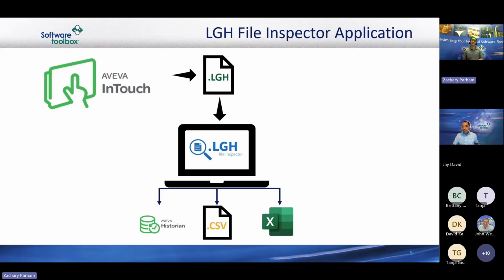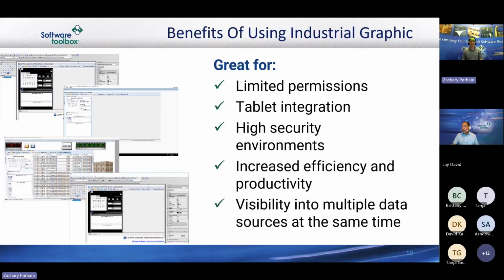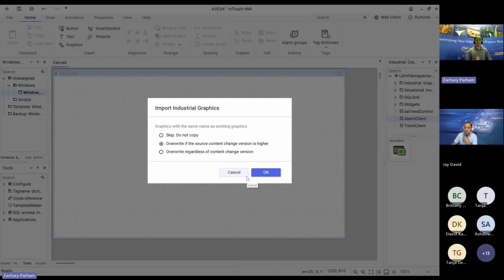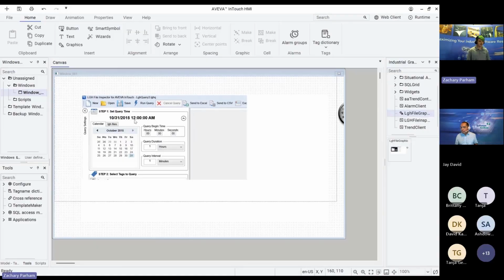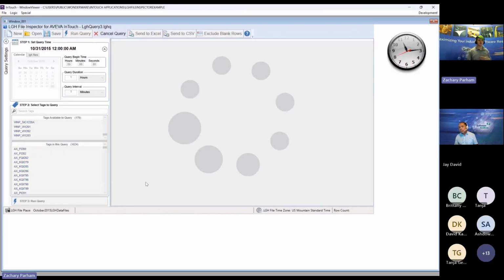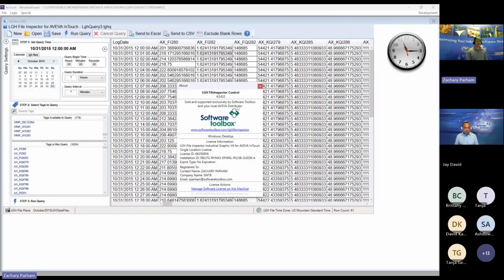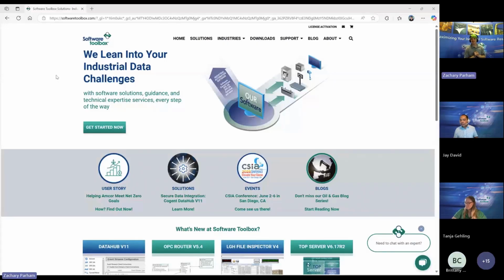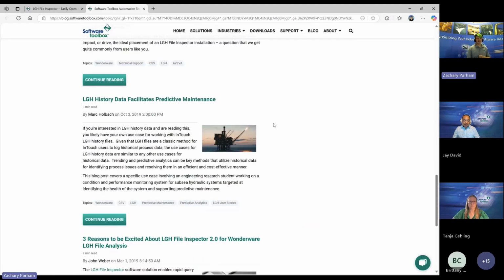Highlights: LGH File Inspector Version 4 for Aviva InTouch HMI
In this webinar highlight, we introduce the major updates in LGH File Inspector Version 4. Since 2016, this tool has been the go-to solution for accessing historical (.LGH) files logged by Aviva InTouch HMI. Version 4 brings a revolutionary change: the ability to integrate LGH queries directly into your InTouch windows using the new Industrial Graphic.

What’s New in Version 4:
• Direct InTouch Integration: Use the new Industrial Graphic to query data without leaving your HMI screen. [02:29]
• Zero Trust Security: Adhere to the principle of least privilege by eliminating separate application launch permissions. [03:01]
• Full InTouch 2023 Support: Resolved compatibility issues for files created in InTouch 2023 SP1R2. [02:04]
• Simplified Licensing: A new, standardized look and feel across both desktop and industrial graphic versions. [01:40]
• Scalable Data Export: Seamlessly export to Excel, CSV, and Aviva Historian FastLoad formats. [01:05]

Walkthrough & Q&A:
• Step-by-Step Tutorial: How to import and embed the industrial graphic in WindowMaker and WindowViewer. [04:57]
• Performance Insights: Understanding resource sharing and performance expectations within InTouch. [08:30]
• Technical Limitations: Deep dive into the practical 1,024 tag limit per query and 32-bit application memory ceilings. [10:06]
• Comparison: When to use the Standalone Desktop App vs. the Industrial Graphic. [12:25]

Video Highlights (Chapters):
• 00:00 - Introduction to LGH File Inspector
• 01:40 - New Licensing & Simplified Activations
• 02:29 - Introducing the Industrial Graphic
• 03:01 - Improving Cybersecurity with Least Privilege
• 04:57 - Walkthrough: Importing the Graphic into InTouch
• 07:30 - Live Runtime Demo in WindowViewer
• 10:06 - Technical Deep Dive: Tag Limits & Memory
• 12:25 - Q&A: Desktop App vs. Industrial Graphic